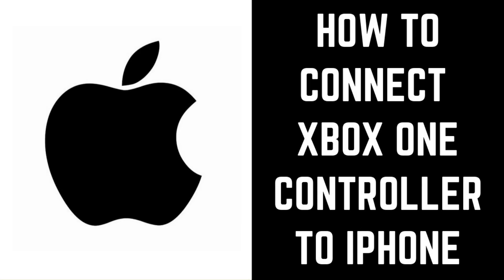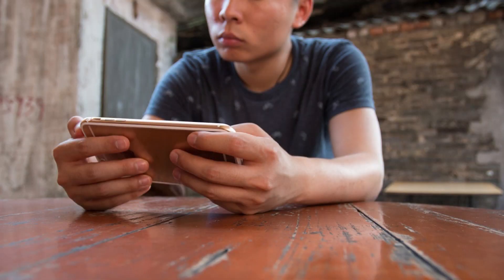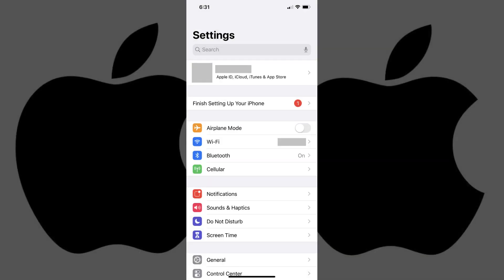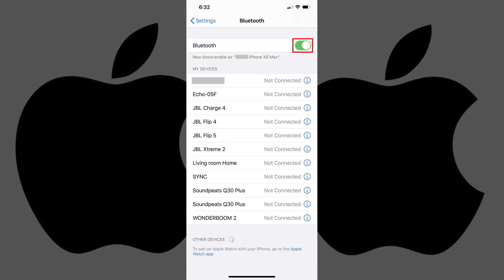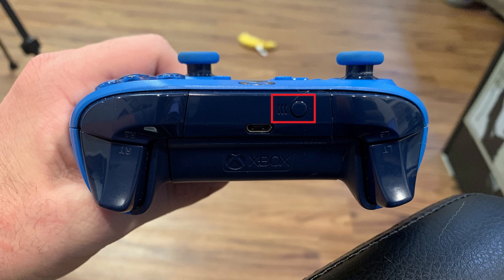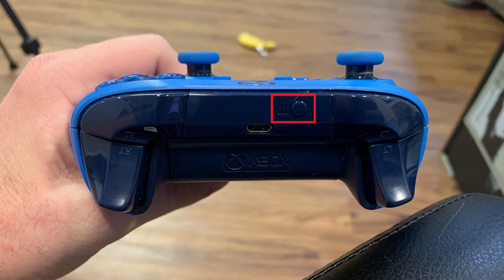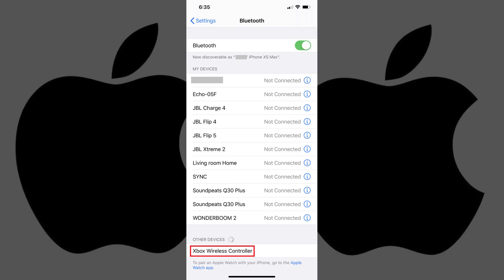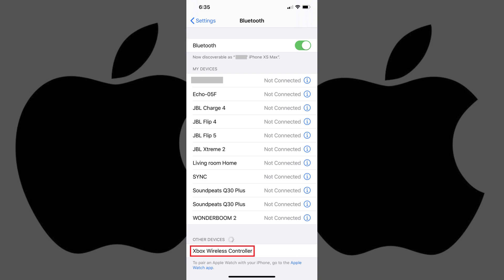How to Connect Xbox One Controller to iPhone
In this video I'll show you how to connect an Xbox One wireless controller to your iPhone.

Timestamp:
Steps to Connect Xbox One Controller to iPhone: 0:32

Video Transcript:
With the rollout of iOS 13 in late 2019, Apple is finally making it possible to connect an Xbox One wireless controller to your iPhone that can be used to more easily play video games on your device. It's important to note that you won't be able to connect older Xbox One wireless controllers, and only newer Xbox One wireless controllers can be connected to your iPhone.

Now let's walk through the steps to connect an Xbox One wireless controller to your iPhone using Bluetooth.

Step 1. Tap to launch the "Settings" app. You'll arrive at the Settings screen.

Step 2. Tap "Bluetooth" toward the top of the list of menu options. The Bluetooth screen appears. Tap the toggle to enable Bluetooth if it isn't already turned on.

Step 3. Turn on your Xbox One wireless controller, and then press and hold down the "Pairing" button that sits along the top edge of the controller, directly above the micro-USB charging port. Release the Pairing button when the Xbox button starts flashing, indicating the Xbox One controller is in Pairing mode.

Step 4. Look in the Other Devices section toward the bottom part of your iPhone's Bluetooth screen. You should now see Xbox Wireless Controller in this list. If you don't see it, try toggling Bluetooth on and off on your iPhone, and putting your Xbox One wireless controller in Pairing mode again.

Step 5. Tap "Xbox Wireless Controller" in the Other Devices section. After a few seconds the device will be moved into the My Devices section and will show as connected, indicating that you've successfully paired your Xbox One wireless controller with your iPhone.